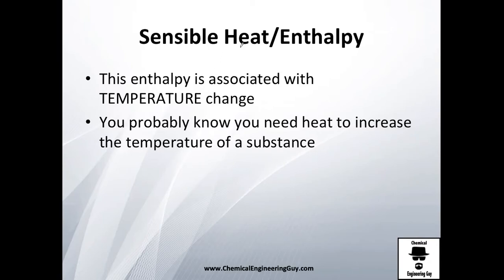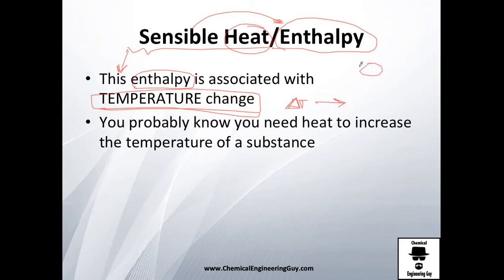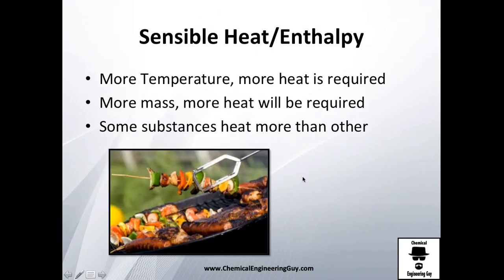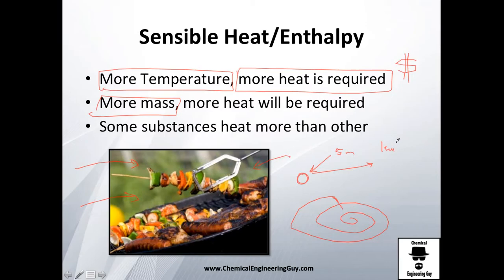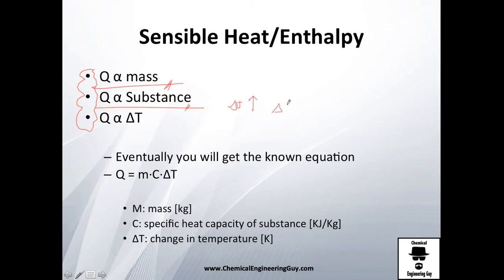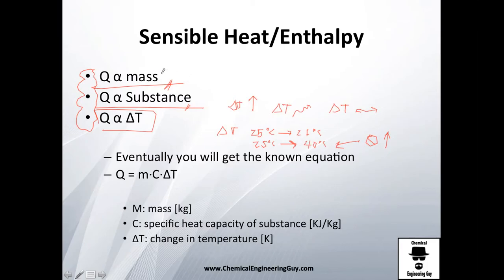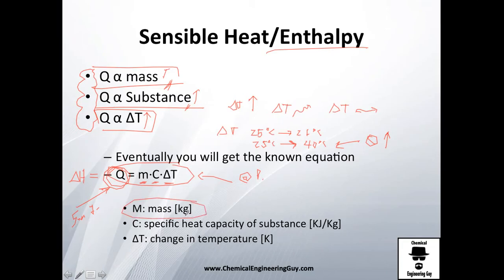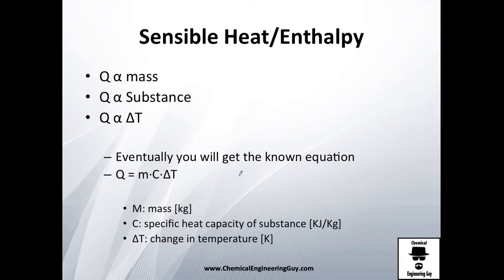Sensible Heat (Enthalpy Change) // Thermodynamics - Class 94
Sensible heat is nothing btu the "normal" heat you are used to...

when you heat materials, you increase the temperature of such materials

This is a very common form of enthalpy change (heat)

Course is based on the next Texbook:

Michael Boles